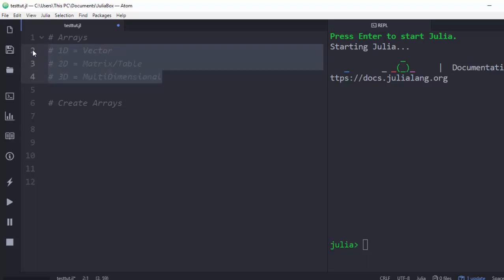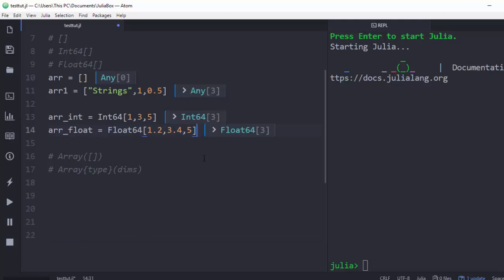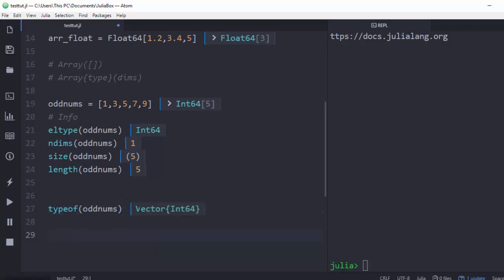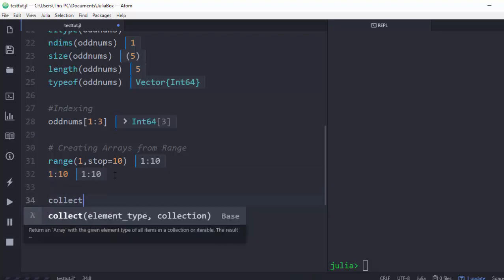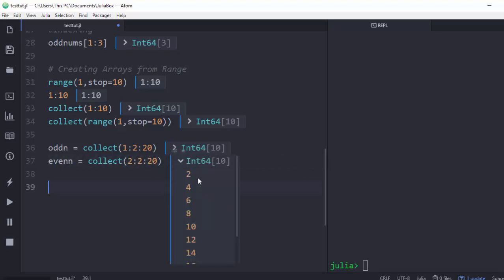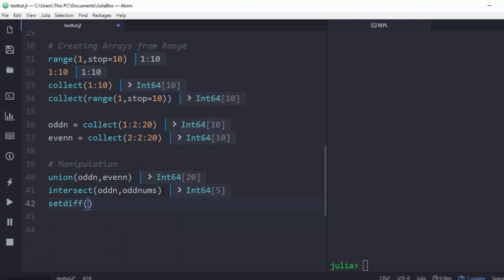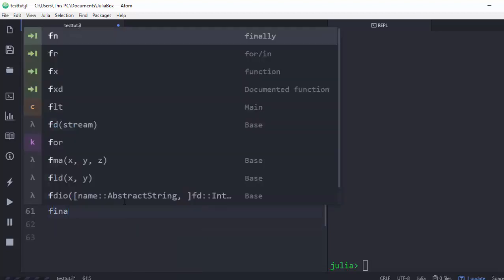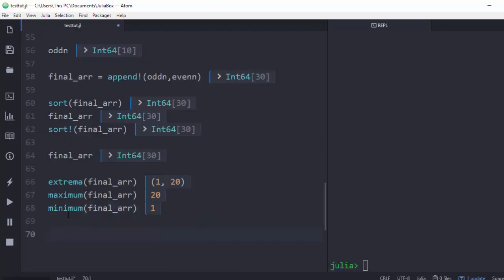Julia 1.0 Tutorials - Arrays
Julia 1.x Tutorials - Arrays
In this tutorial we will learn about Arrays in Julia.

J-Secur1ty JCharisTech